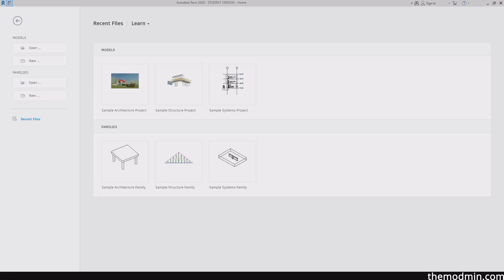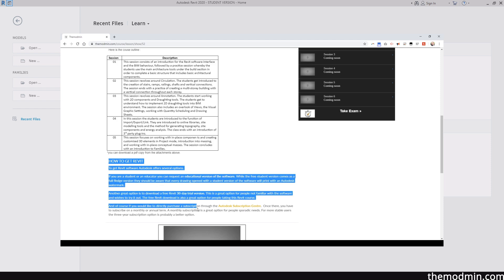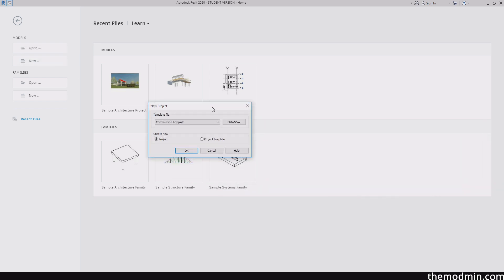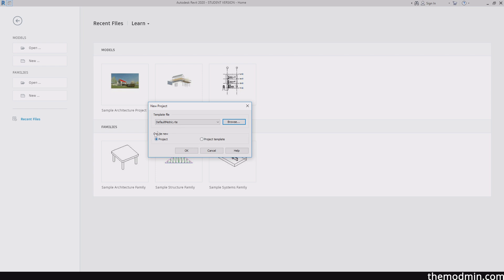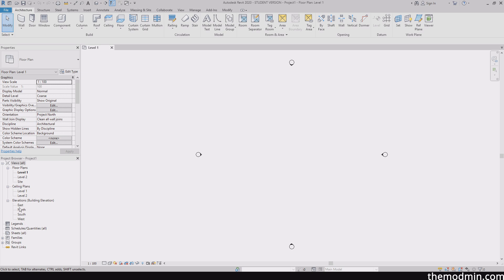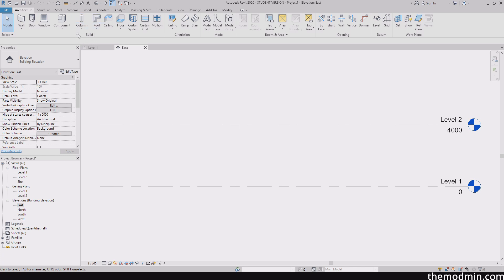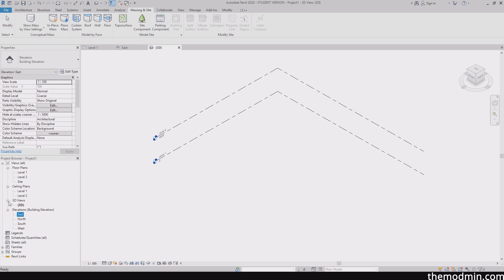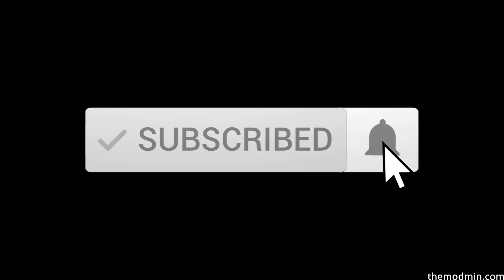Revit 101 - User-interface - Themodmin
Join Themodmin (make sure to use your real name as that would be the one printed on your certificate)